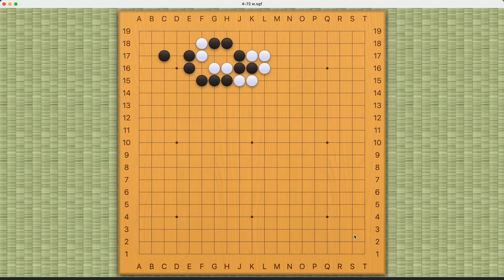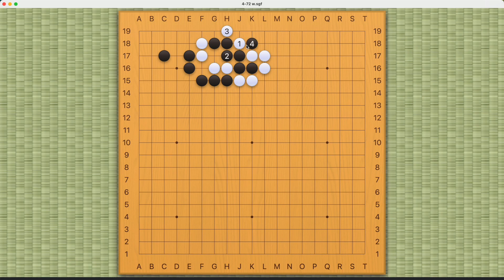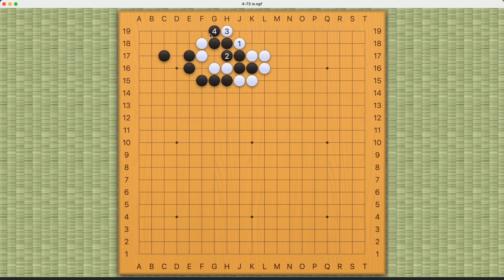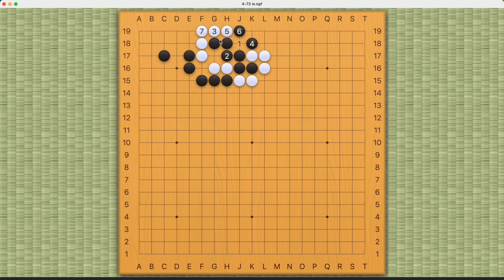Gokyo Shumyo - Problem 4-72 (White to Play)